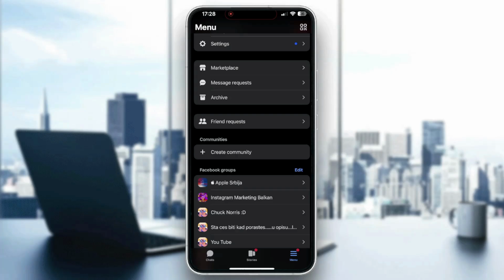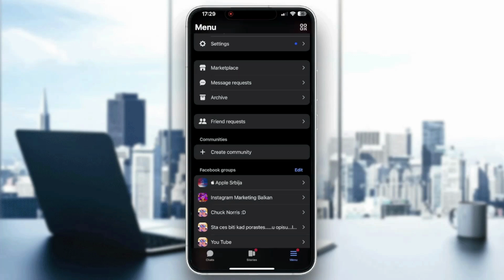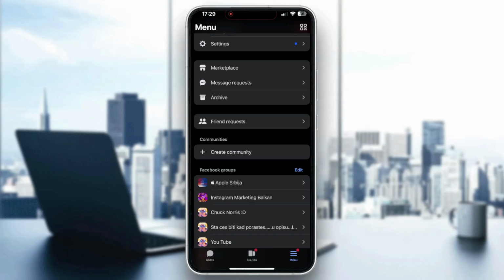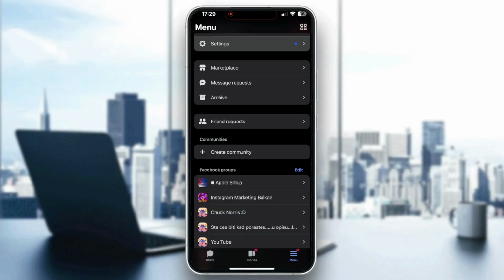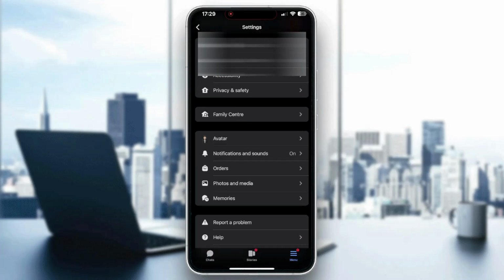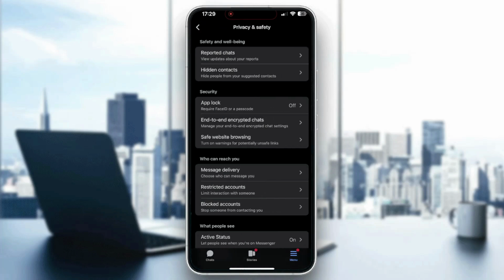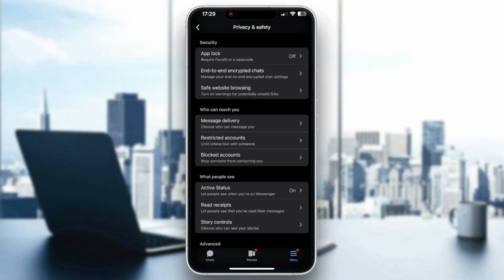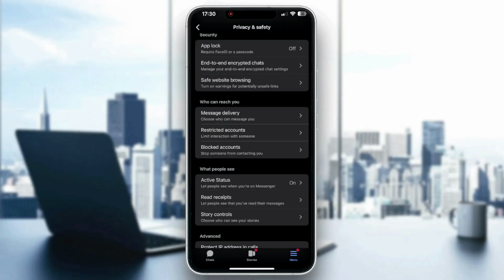How To Turn Off Read Receipts in Messenger Tutorial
Today we talk about turn off read receipts in messenger,how to turn off read receipts on messenger,how to disable read receipts on messenger,disable read receipts on messenger